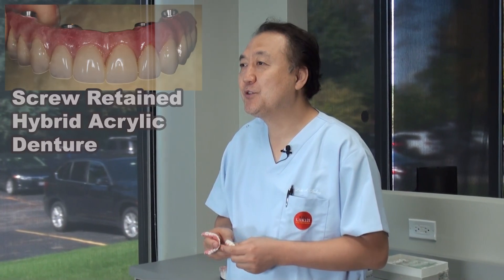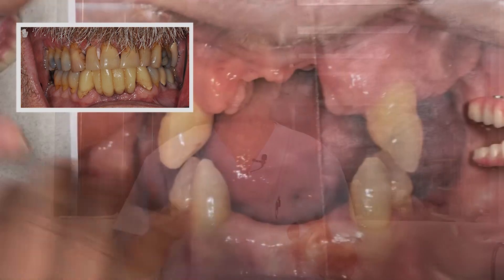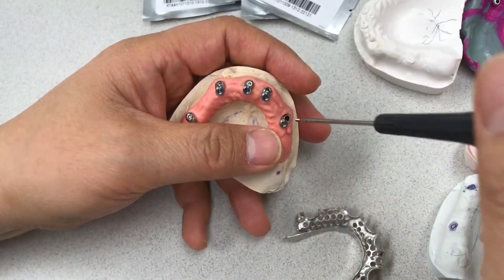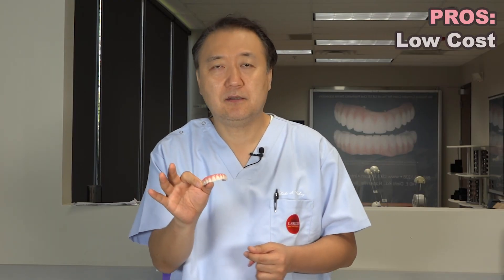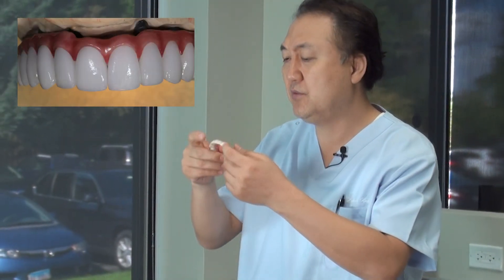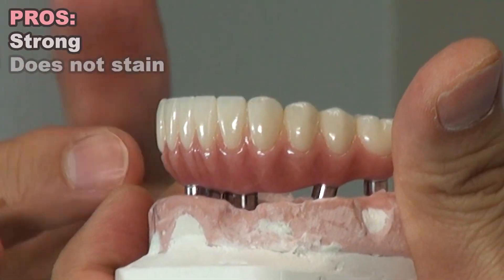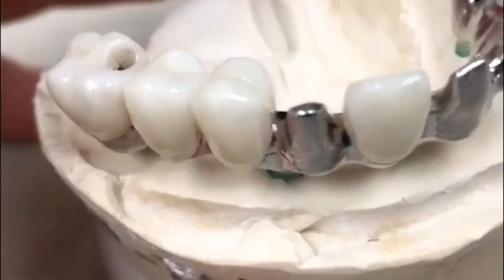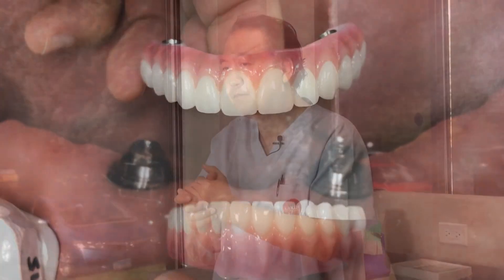What's the difference between acrylic and ceramic? | Patients Ask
What are a patient's options when replacing all their teeth?  Luke S. Kahng, CDT, Master Dental Technician, explains options available for a full-mouth prosthesis: dentures, implants, Locator implant dentures, Hader bar overdentures, milled zirconia, and titanium frames with zirconia crowns and ceramic tissue composite.

He also discusses the Pros and Cons between screw-retained hybrid acrylic dentures and and screw-retained ceramic restorations.  This includes the differences in cost, appearance, hygiene, durability, and weight.